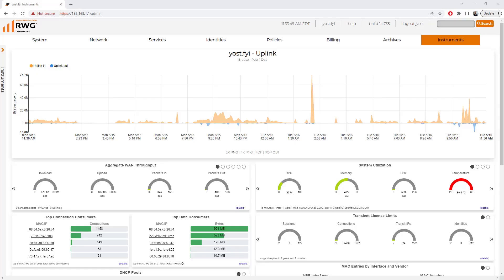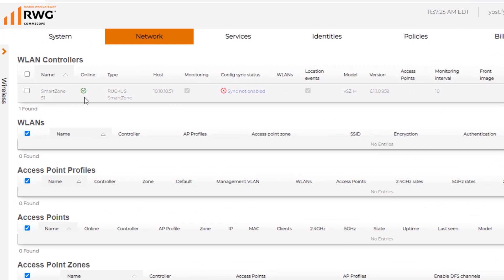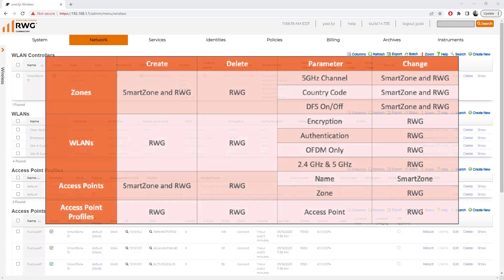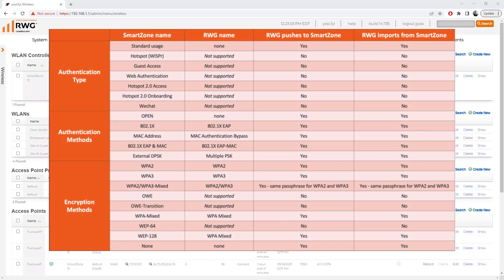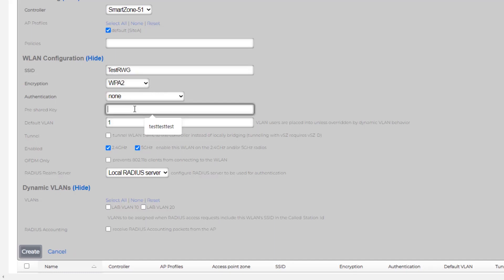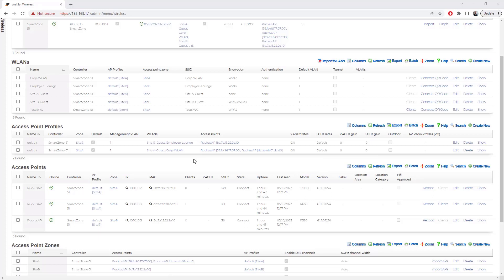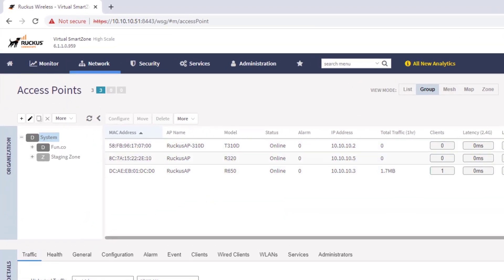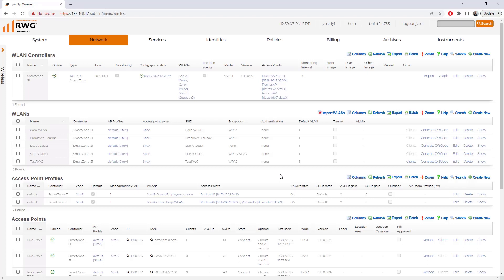RUCKUS WAN Gateway (RWG) - Integrating and Managing SmartZone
In this demonstration we’ll review our current SmartZone configuration and establish a connection to our SmartZone instance from RUCKUS WAN Gateway. We will then import the SZ configuration into RWG and enable synchronization. We’ll review where and how ZONE, WLAN, AP and AP Group changes should be made as we walk through this configuration process.